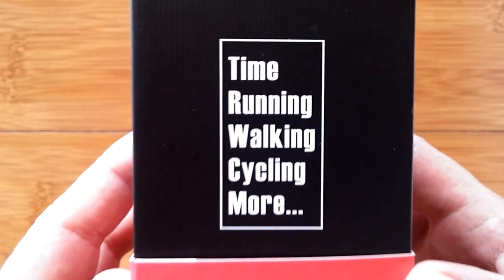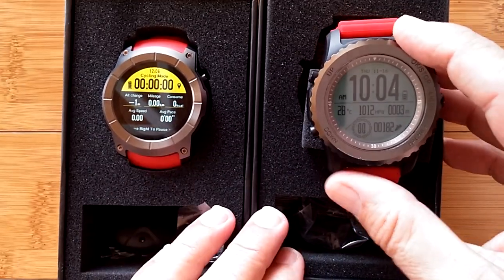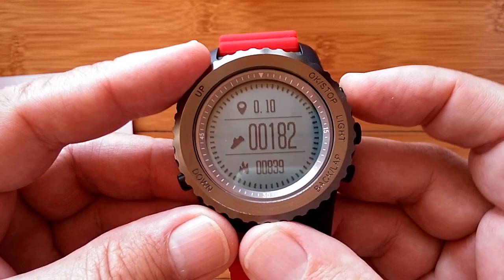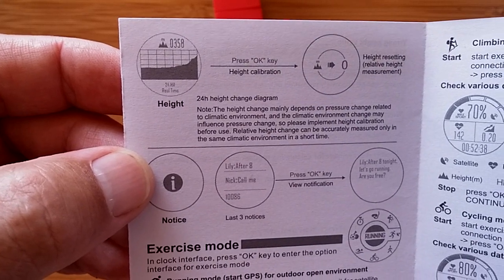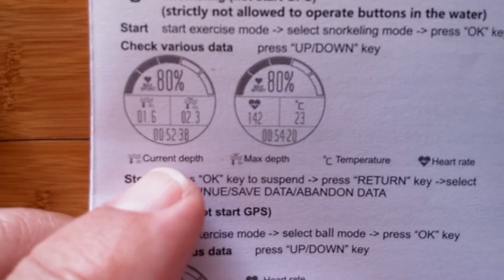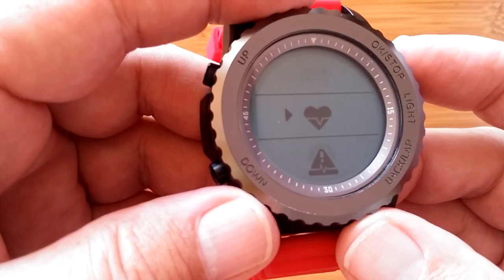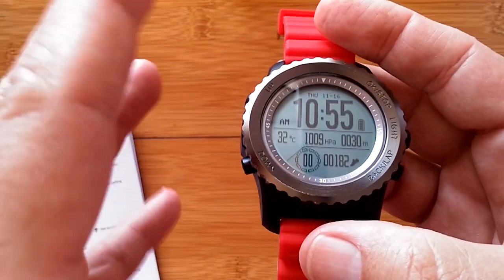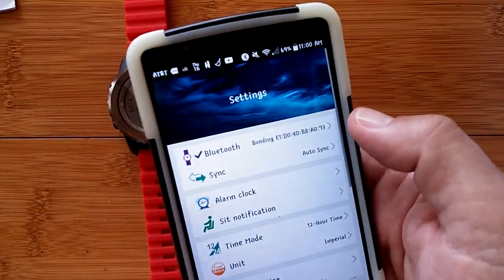MAKIBES G07 Smart Sport Watch: Unboxing and Review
How  to    get   the  discount price :
1.  Order this smartwatch and leave the code: nopending   in the order .
2. Please wait for the agent to  change the price for  you.
3. When you see they have  changed the  price, you can pay for it .
This G07 smartwatch has been provided by Makibes Official Store for review. Many thanks to our viewers for making this YouTube site popular and to Makibes for their support. If you are interested in purchasing this G07 smartwatch, please use the link listed above. It will help us receive more watches to review for you in the future. Thanks!

DESCRIPTION:
This is a long life fitness watch with an always on screen that gets brighter in sunlight. It is fully waterproof, supports swimming and snorkeling, and can report to you how many meters you are underwater along with the water temperature. It also covers the standard sports like walking, running, hiking, and cycling, and engages it's own GPS module to gather your track and compute your distance traveled. That information can be transferred to the tethering app (Plus Watch) on your phone as shown in this review.

The watch itself maintains several graphs you can check for heart rate over last 24 hours and barometric pressure, ambient temperature, and altitude.

The only drawback for me was the time it took to acquire GPS signal (up to 5 minutes), and that your GPS supported sports won't gather movement data until there is a GPS lock. Just make sure you switch to your desired sport and have GPS lock before tapping the GO button and you should be OK.